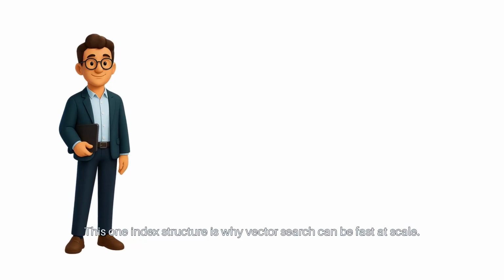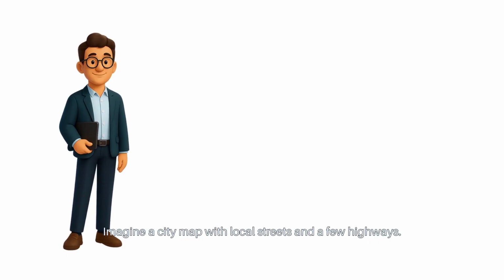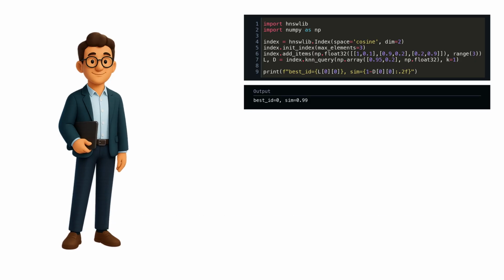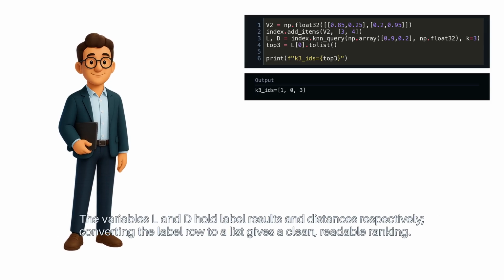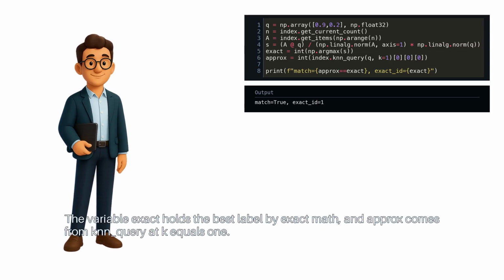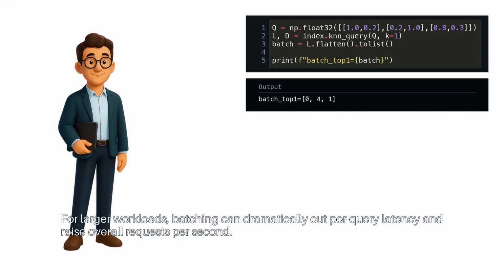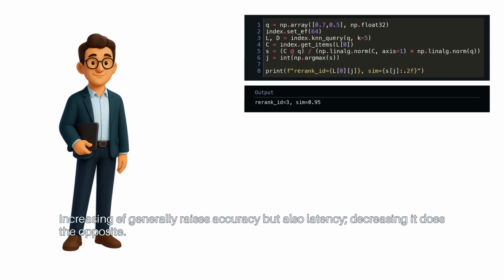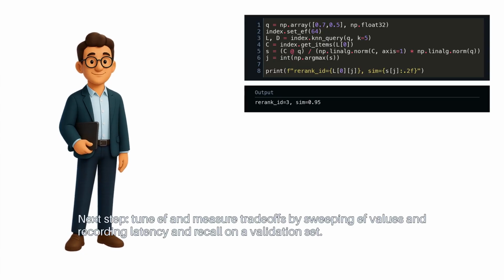hnswlib Approximate Nearest Neighbors: Millisecond Vector Search in Python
HNSW index: why vector search can be fast at scale — build a tiny HNSW graph end-to-end and see how greedy multi-level search yields low-latency nearest neighbors.
Learn to build a fast similarity index, run batch k-NN queries, and apply exact candidate rerank to improve accuracy for recommendation or semantic search.